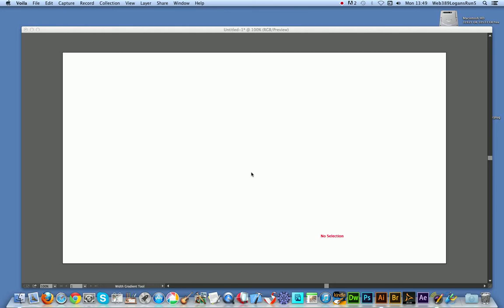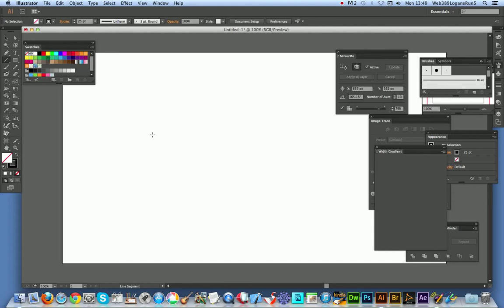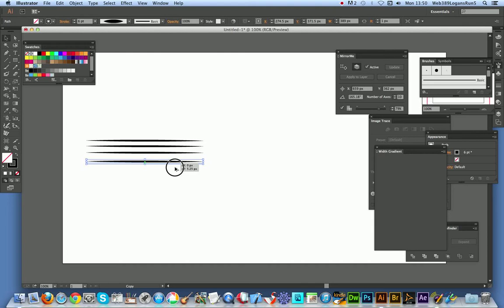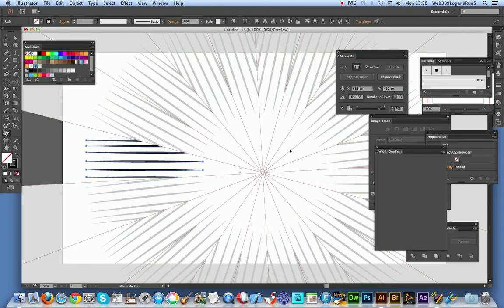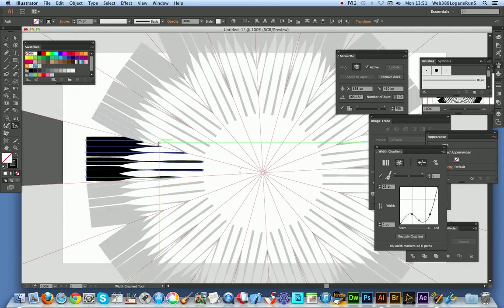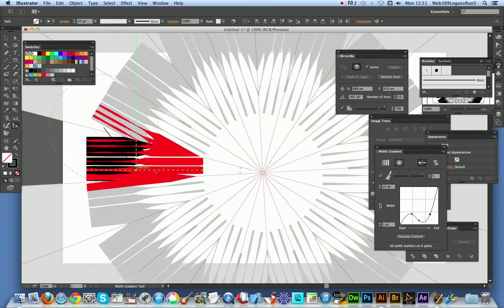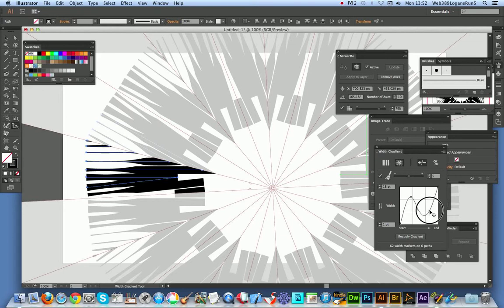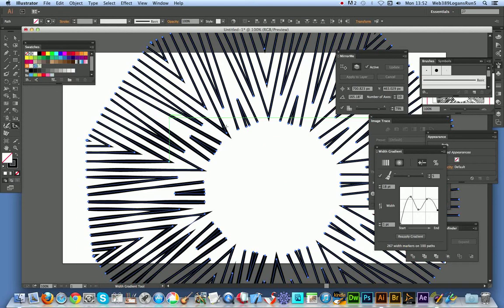MirrorMe And WidthScribe Plug-ins In Illustrator Combined | How To | Graphicxtras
A quick tutorial showing the use of the mirrorme plugin and widthscribe plugin from Astute Graphics combined to create intense effect lines / zooms / focus designs